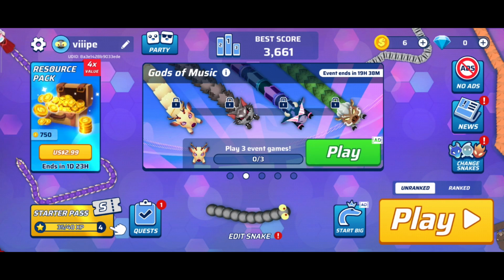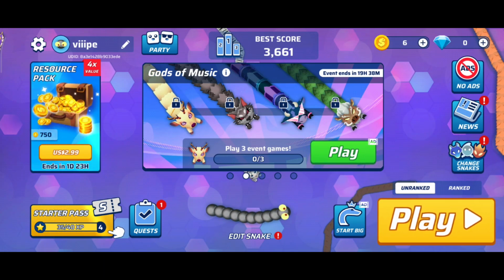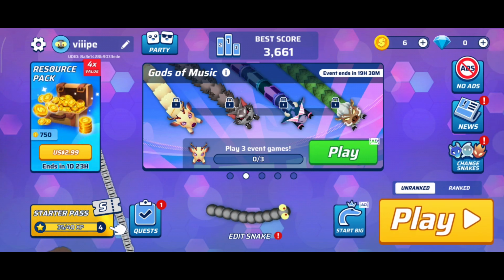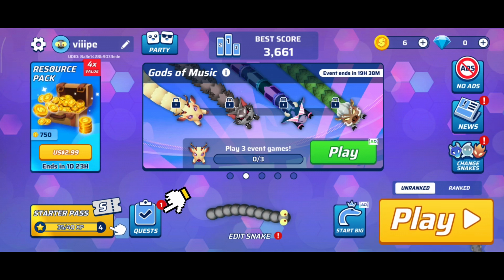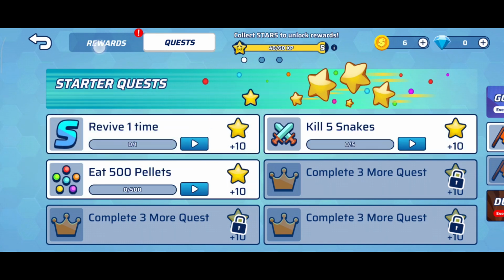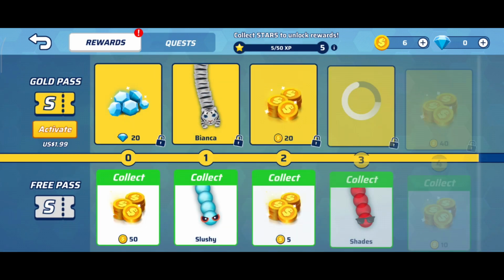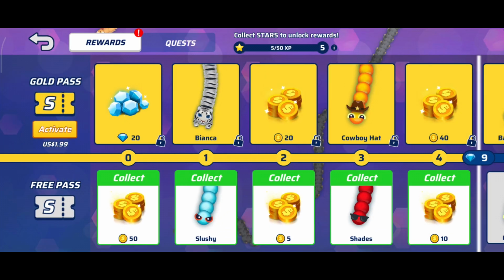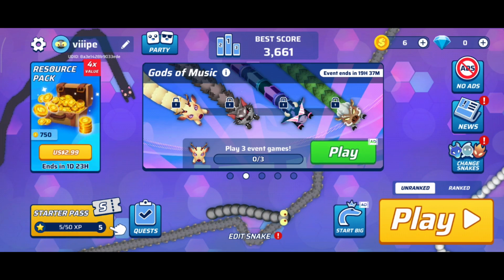How to Check or View Missions in Snake.io 2025?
🎯✨ Learn how to check or view missions in Snake.io and keep track of your objectives! This tutorial shows you step-by-step how to see available missions, track progress, and complete challenges to earn rewards 🚀🐍.

Perfect for beginners and Snake.io players who want to maximize rewards and level up faster 🔥. 💯